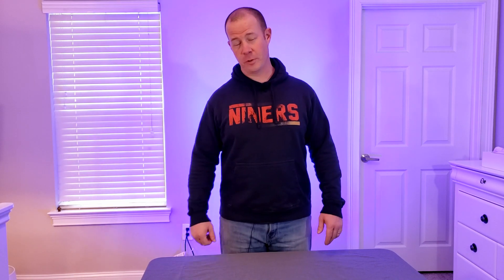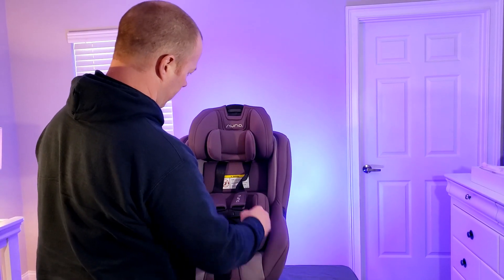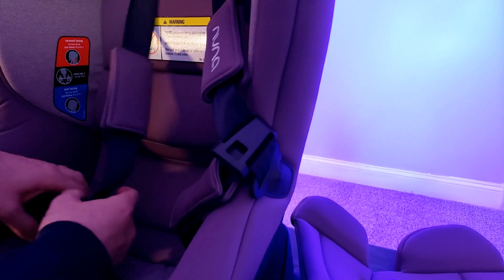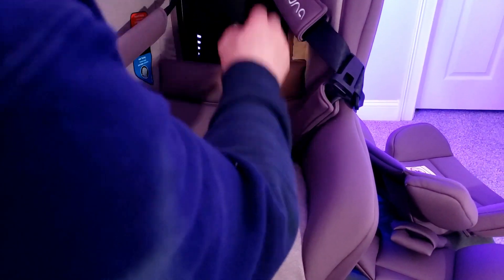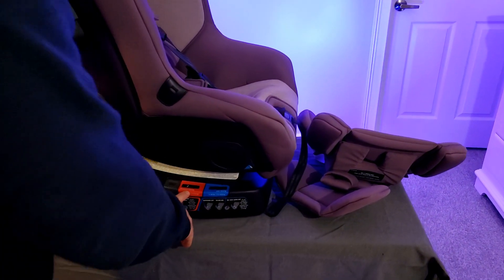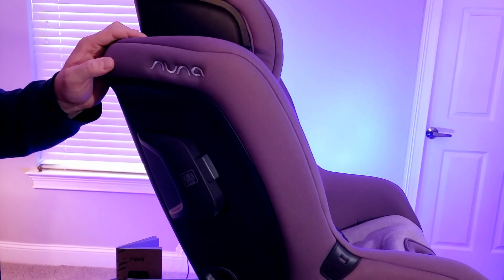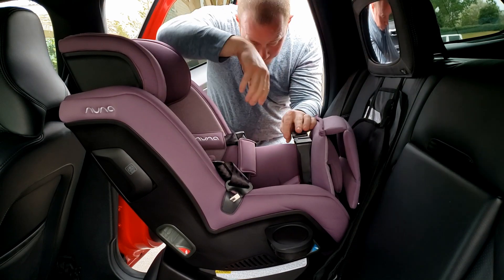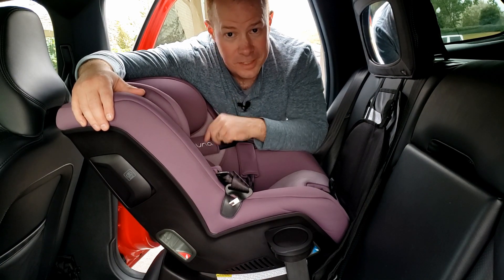2020 NUNA RAVA UNBOXING, REVIEW AND INSTALL.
In this video, we will unbox, review and install the 2020 NUNA RAVA!!
This is a rear to forward facing car seat and may be used from 5-65lbs. Its made with an all steel frame and has side impact protection pods. Flip open cupholders! No re-thread 5-point harness! FAA approved. Please remember to lock the upper part of the seatbelt while installing the car seat to ensure that the car seat in securely installed.

I also have several other playlist for your listening pleasure!